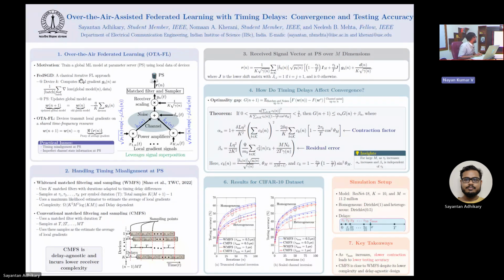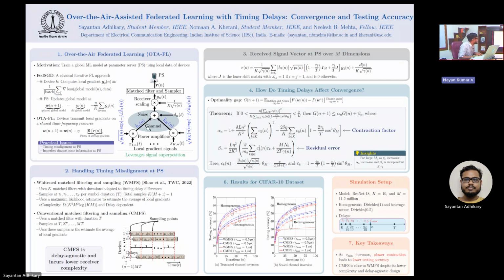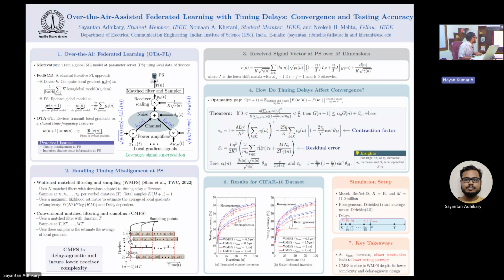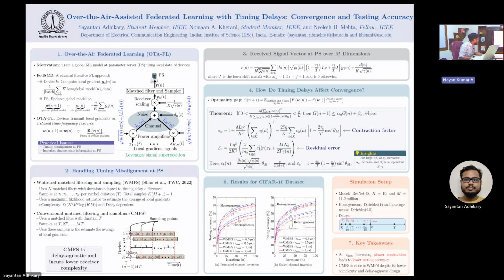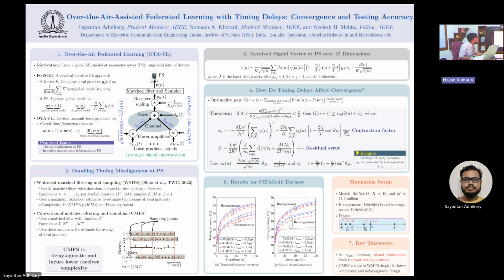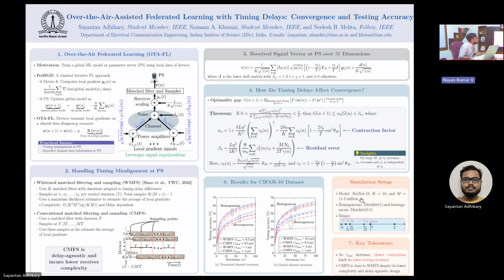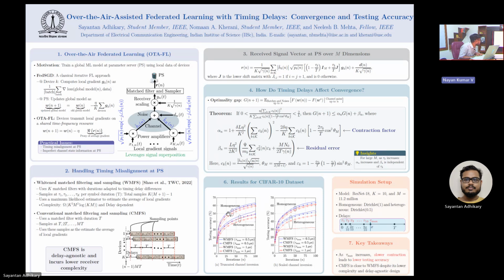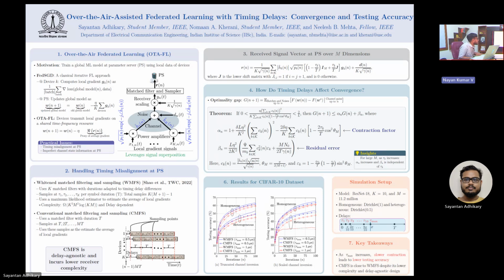[ICC 2026: Sayantan] Over-the-Air-Assisted Federated Learning with Timing Delays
[Presented at IEEE ICC 2026, Glasgow, UK by Sayantan Adhikary] Over-the-air computation-assisted federated learning (OTA-FL) exploits the superposition property of the wireless medium to efficiently aggregate the local models of multiple devices. The devices transmit their local models over a common time-frequency resource to a parameter server that updates a global model. We investigate the impact on OTA-FL of timing delays. These delays occur when the devices start their transmissions at different times or due to propagation delays between the devices and the server. Unlike most prior works that assume known delays and employ a whitened matched filter and sampler followed by a high-complexity estimator to recover the global model, we focus on the practically more appealing model in which the parameter server learns from the output of a conventional matched filter and does not know the delays. We derive a novel recursive upper bound on the optimality gap, which contracts by a factor and increases by an additive residual error in each iteration. We characterize the dependence of the contraction factor and the residual error on the device transmit powers, receiver scaling, and delays. Our experiments on the CIFAR-10 dataset using a ResNet-18 model show that training loss increases and testing accuracy decreases as the delays increase. The impact depends on the transmit power control approach and is more acute for heterogeneous datasets.